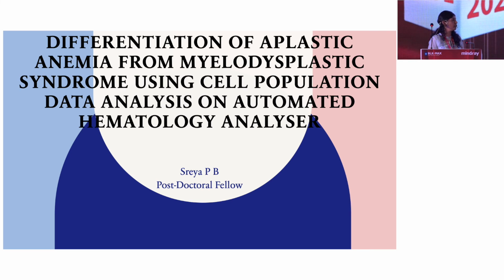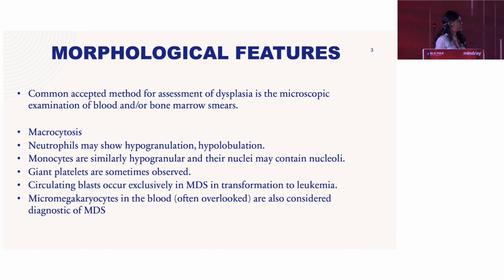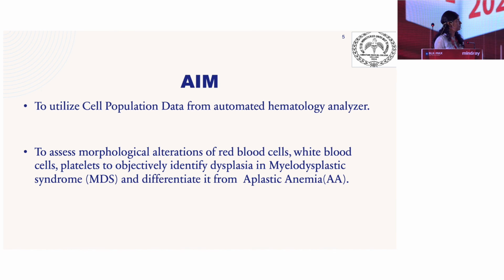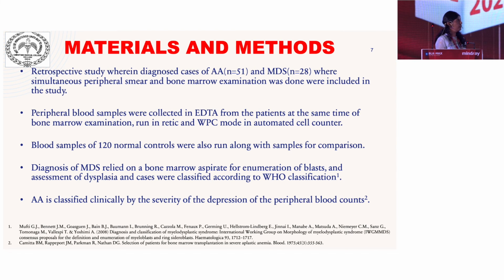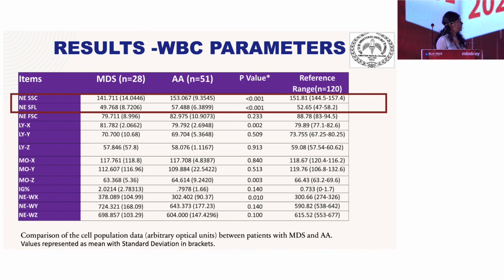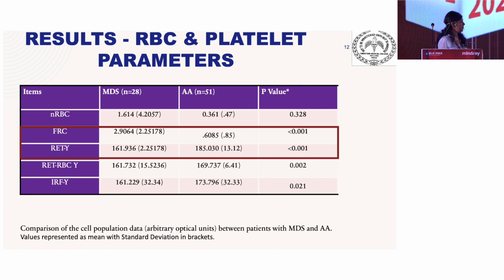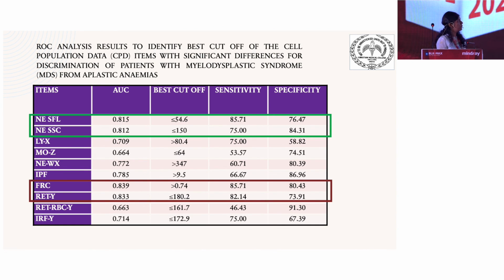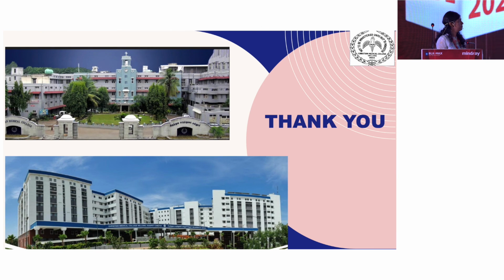Differentiating Aplastic Anemia from Myelodysplastic Syndrome using Cell Population Data Analysis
The video is a presentation about the differentiation of aplastic anemia from myelodysplastic syndrome using cell population data analysis on automated hematology analyzer.
The presenter, Dr. Sreya PB, is a fellow at the prestigious Christian Medical College Vellore. She has done her pathology MD pathology from Thrissur.

In the presentation, Dr. Sreya PB discusses the challenges of diagnosing aplastic anemia and myelodysplastic syndrome. She then proposes a new method for differentiating the two diseases using cell population data analysis on automated hematology analyzer. This method is based on the fact that aplastic anemia and myelodysplastic syndrome have different effects on the size and shape of blood cells. By analyzing these differences, Dr. PB Sreya is able to differentiate the two diseases with good sensitivity and specificity.

For any support, please contact Mindray India using the below information:
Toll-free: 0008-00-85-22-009